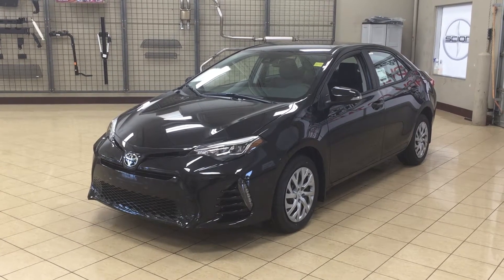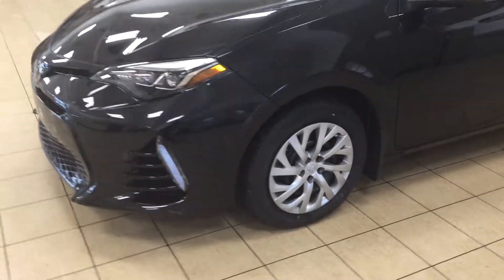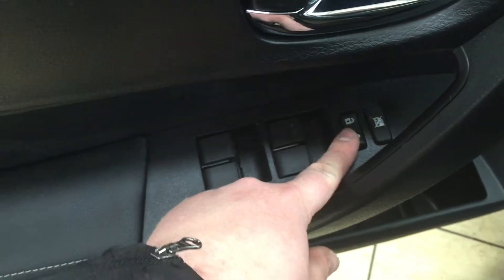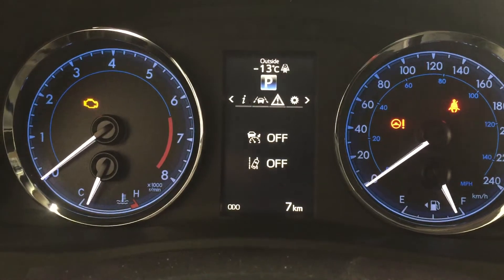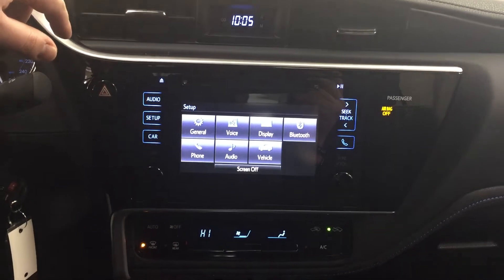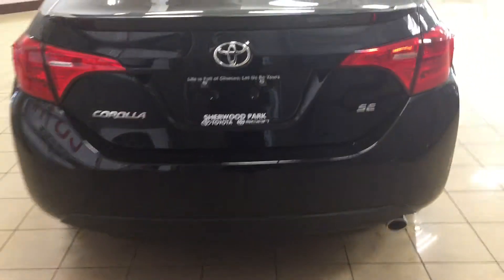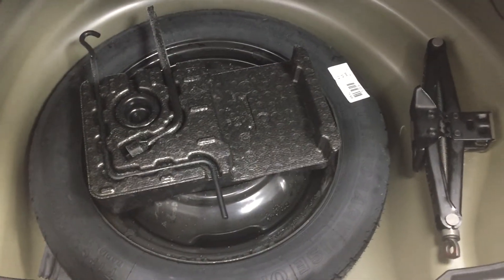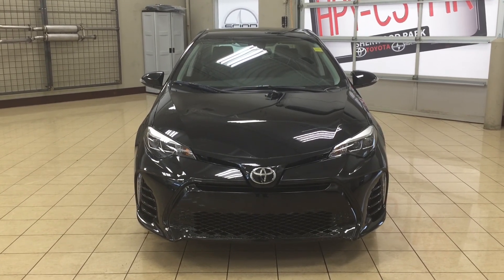2017 Toyota Corolla SE Review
This is a 2017 Toyota Corolla with CVT Transmission transmission Black[0209,Black Sand Pearl] color and Black interior color.  This video is recorded and uploaded by cDemo Mobile Inspector